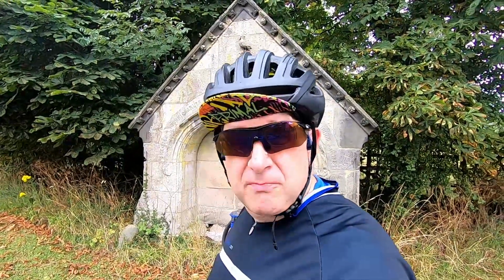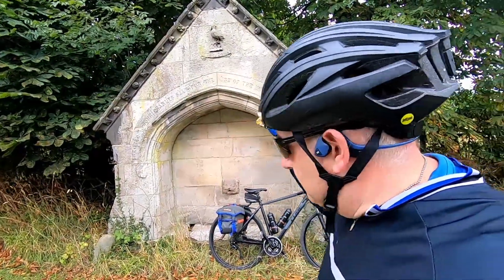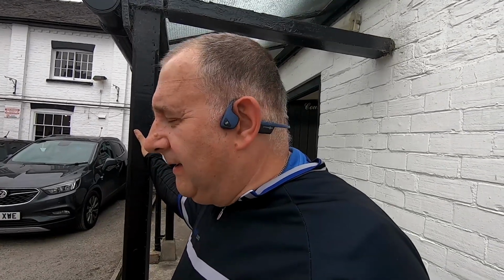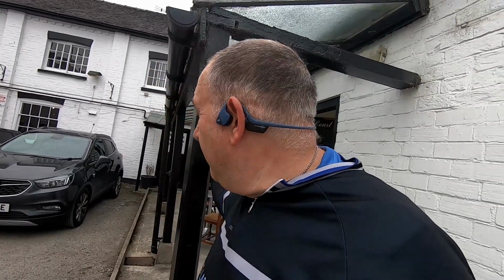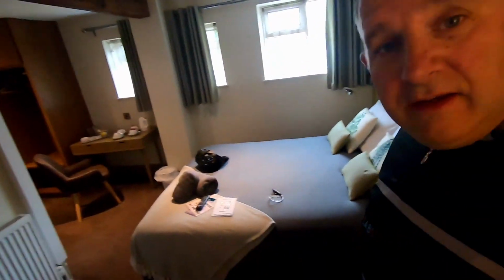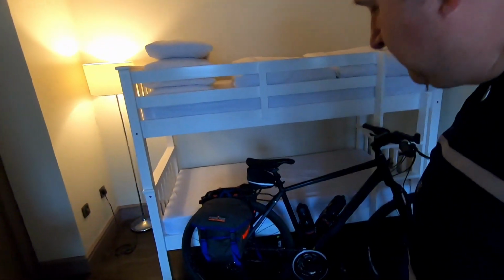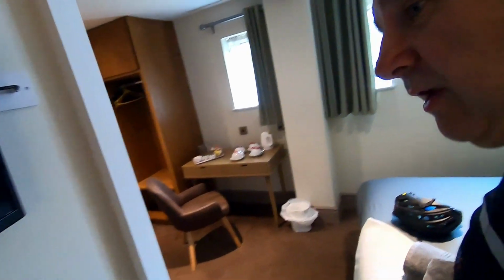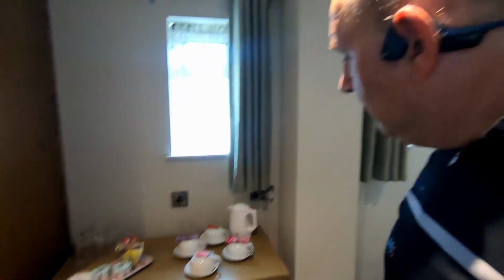Ellesmere Cycling Tour Day 1 | Cube Bikes | British Cycle Quest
This is a the first of two videos showing day one of a two day tour from Cheshire through Staffordshire, Shropshire and Wales before returning to Cheshire. Along the way I managed to collect a couple of British Cycling Quest checkpoints along with battling up some pretty steep hills and finding a brilliant little coaching inn at Ellesmere where I stayed overnight

Equipment:
Cameras – GoPro 7 Black, OnePlus 6T, Nikon D3400 DSLR, Nikon S7000 Compact
Photo Editing Software - Affinity Photo & Paint.net with 'dpy' plugin